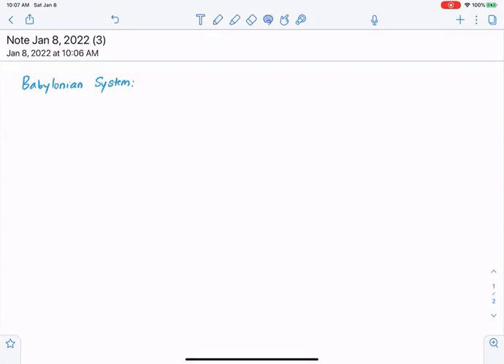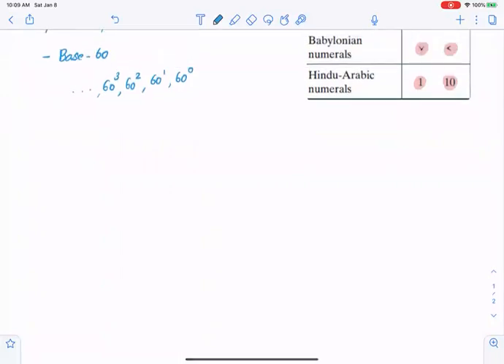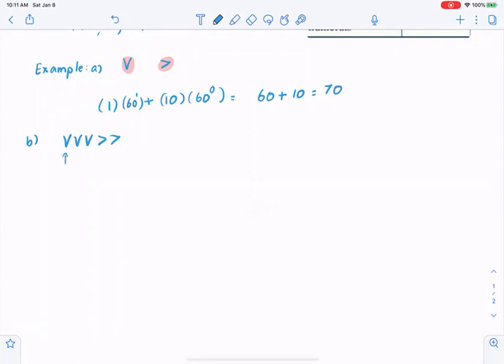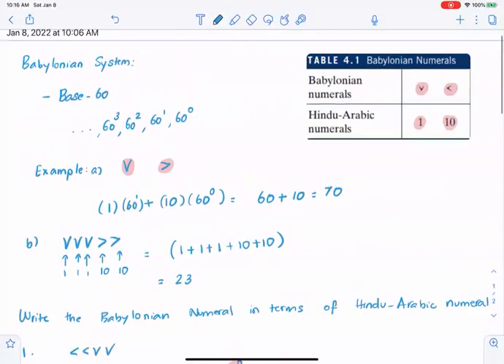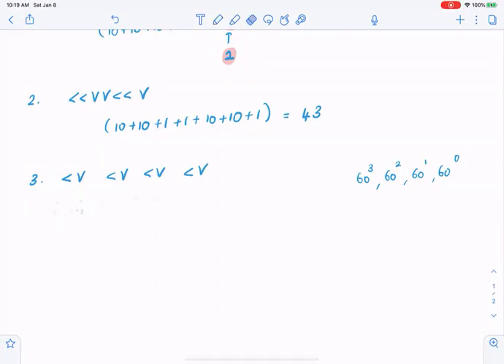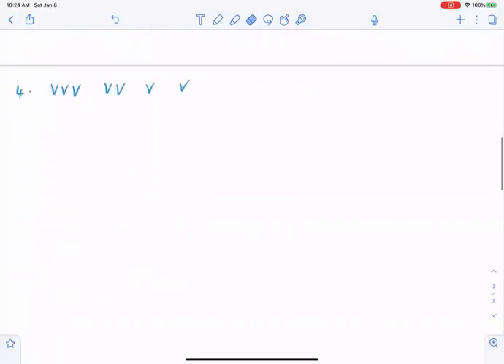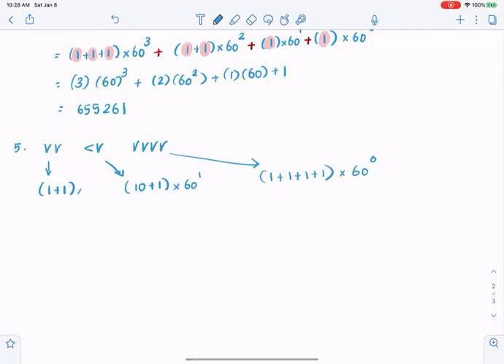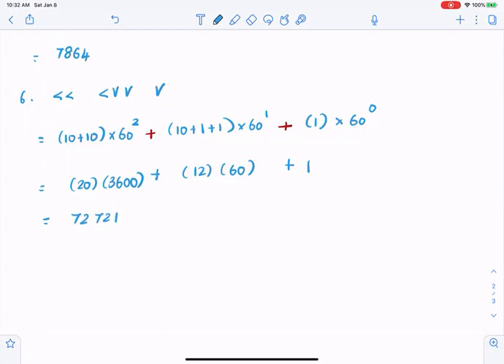Babylonian Numeral System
Introduction to Babylonian  Numeral System with examples.